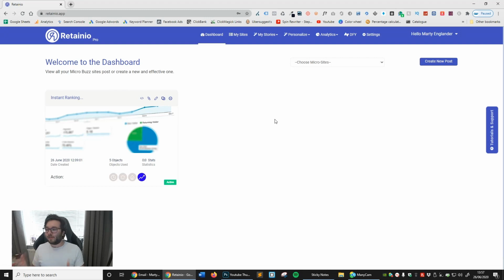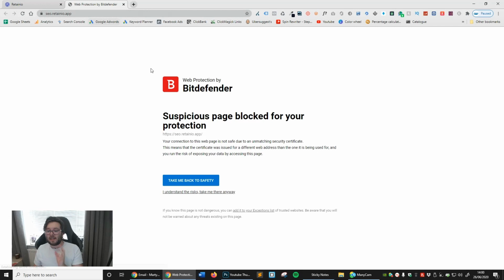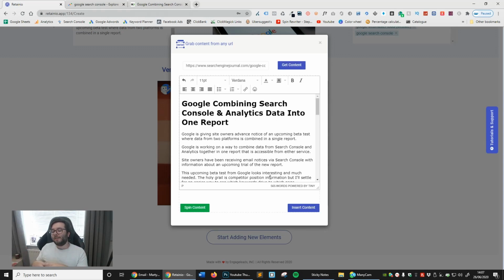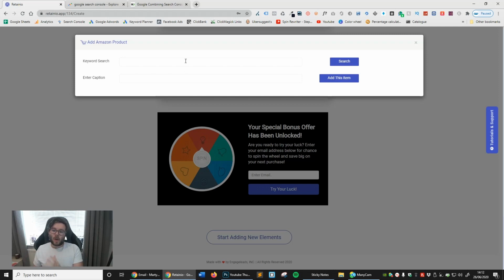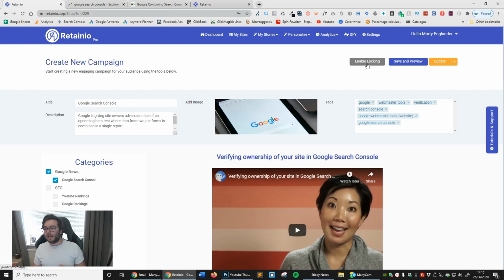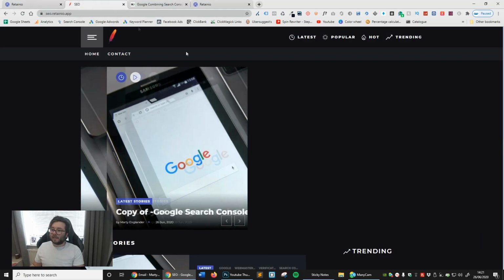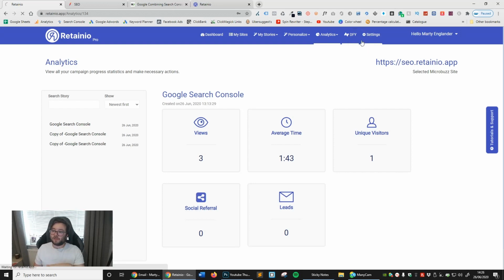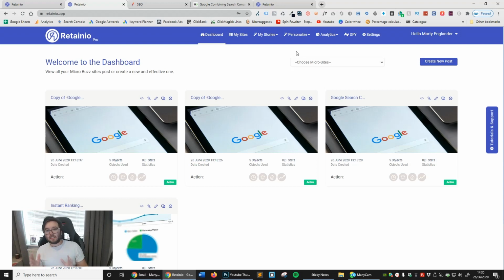Retainio Review - THOUGHTS After Purchasing and Using Retainio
Retainio Review - In this Retainio Review you'll find out what Retainio is and how it should be used.

Summary of Retainio
Retainio is a web based microbuzz site website builder which allows you to quickly build niche websites populating it with viral content to gain mass amount of viral traffic in a short period of time which will help with leads, sales and subscribers.

⭐My Freebies⭐

🏆 My Goal 🏆

👨 About Me 👨